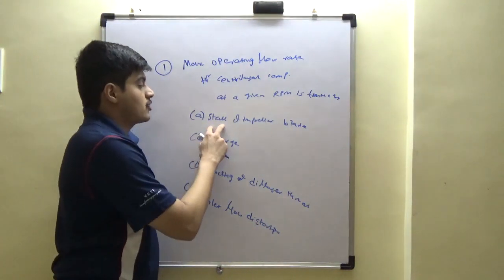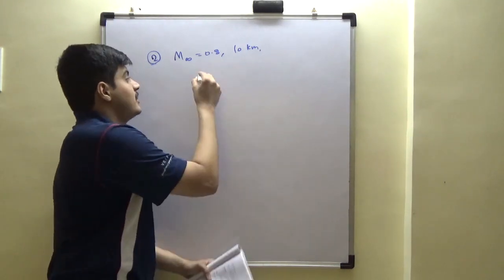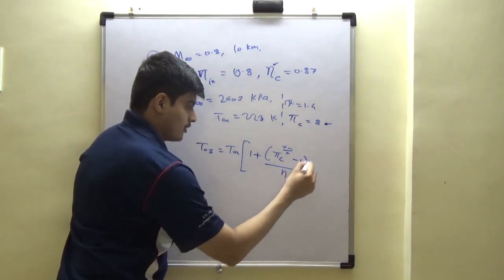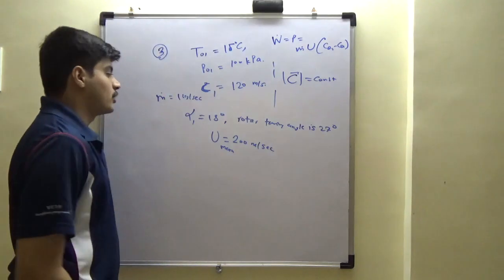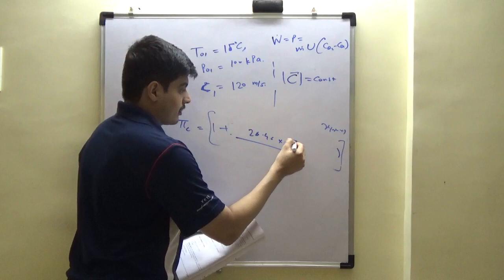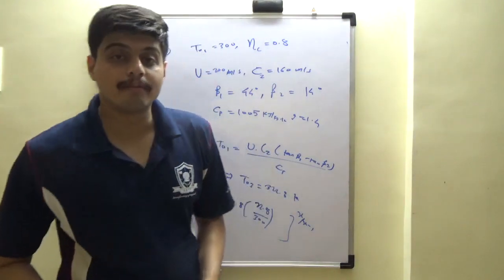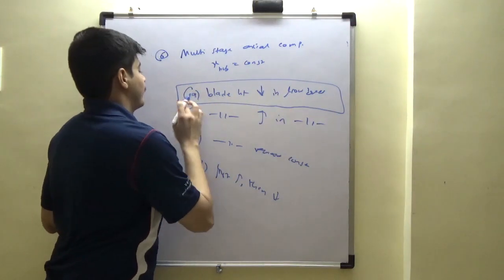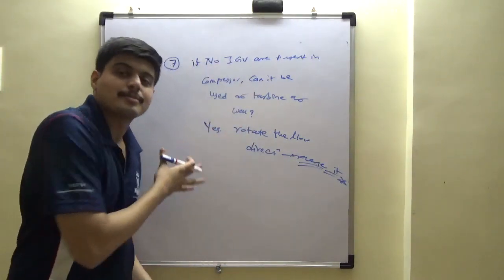Career Avenues GATE Aerospace Aircraft Propulsion Sample Tutorial 1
In this video from Career Avenues, GATE Aerospace expert faculty gives an overview of the GATE Aerospace (Propulsion Tutorial) course of Career Avenues. Career Avenues is a leading institute to assist students in preparation of GATE Aerospace and has been coaching for GATE Aerospace for over 10 years. Over 50 of its students have secured ranks under AIR 100.

1. Strategy to Prepare for AEROSPACE 2024
2. GATE ready with Career Avenues India

- GATE Biotechnology
- GATE Geology
- CSIR-NET Geology / Earth Science
- GSI Geology
- GATE Metallurgy